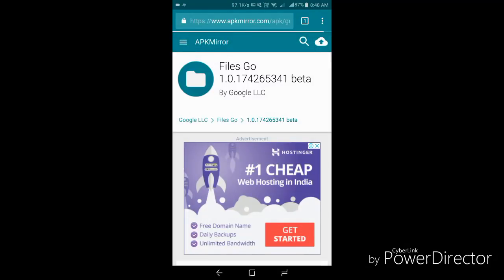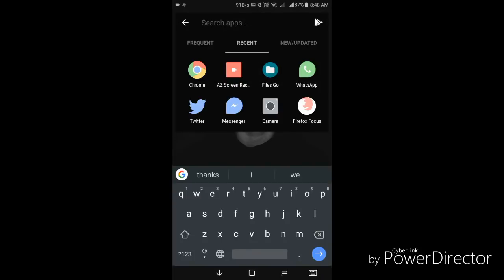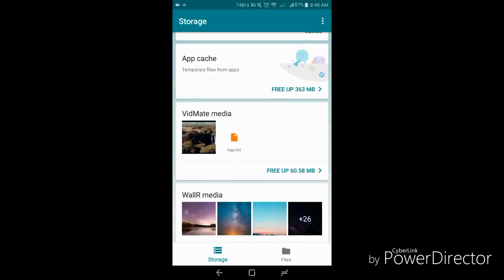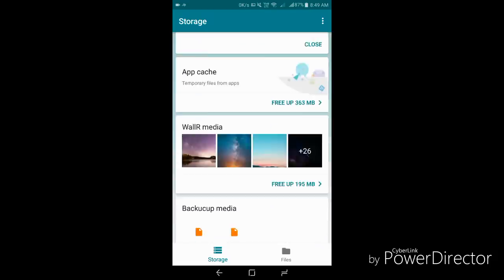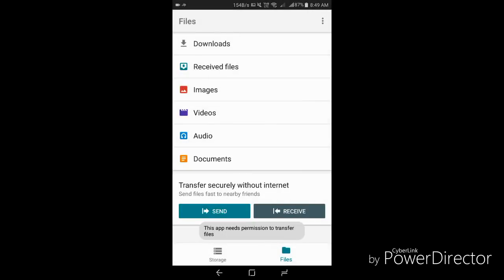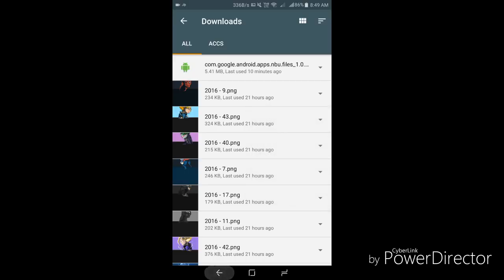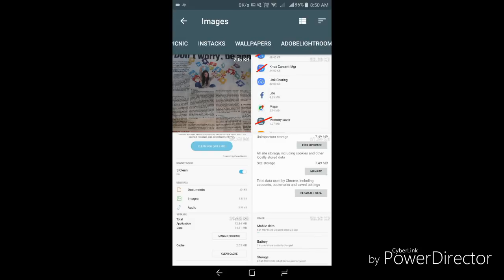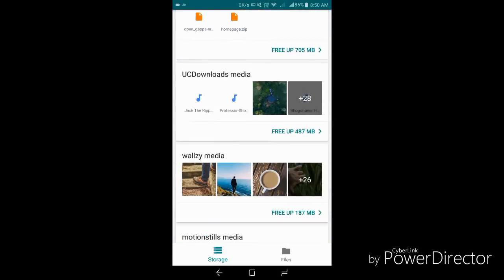Google Files GO - File Manager By Google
Google Files Go is a new material designed base file explorer. It's completely ad-free and it has some cool card interface. You can send and receive files too!!